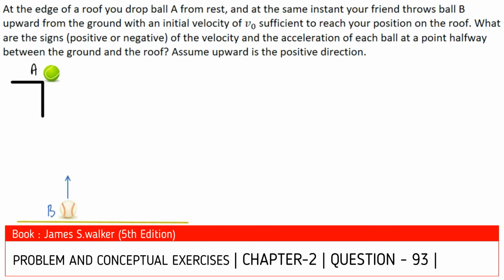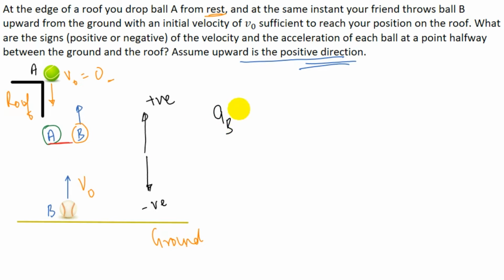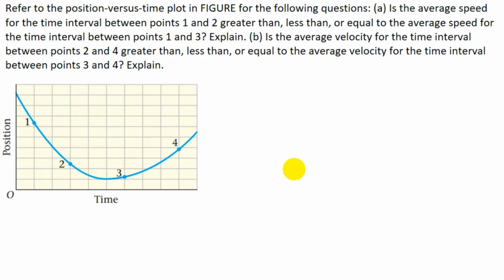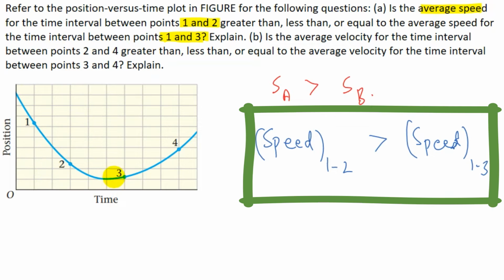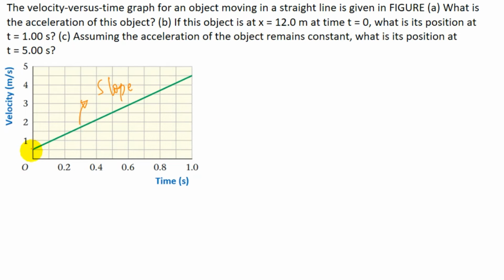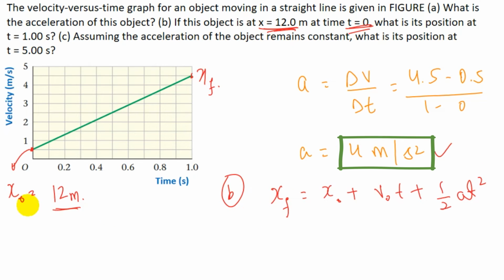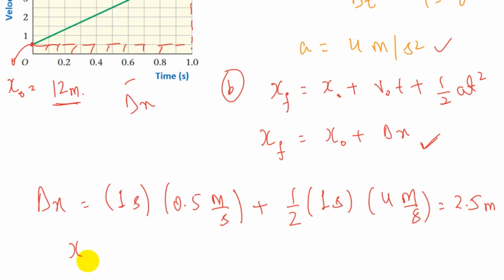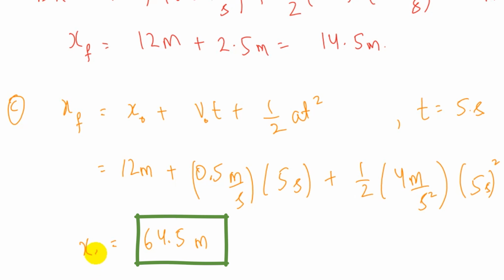AP Physics 1 | Video solution of Ch 2 | P&C Exercises (Q93 - Q97) | James S. walker 5th Edition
Question Discussed :

PROBLEMS AND CONCEPTUAL EXERCISES (Chapter 2), Question 93 :
At the edge of a roof you drop ball A from rest, and at the same instant your friend throws ball B upward from the ground with an initial velocity of v_0  sufficient to reach your position on the roof. What are the signs (positive or negative) of the velocity and the acceleration of each ball at a point halfway between the ground and the roof? Assume upward is the positive direction.

PROBLEMS AND CONCEPTUAL EXERCISES (Chapter 2), Question 95 :
Refer to the position-versus-time plot in FIGURE for the following questions: (a) Is the average speed for the time interval between points 1 and 2 greater than, less than, or equal to the average speed for the time interval between points 1 and 3? Explain. (b) Is the average velocity for the time interval between points 2 and 4 greater than, less than, or equal to the average velocity for the time interval between points 3 and 4? Explain.

PROBLEMS AND CONCEPTUAL EXERCISES (Chapter 2), Question 97 :
The velocity-versus-time graph for an object moving in a straight line is given in FIGURE (a) What is the acceleration of this object? (b) If this object is at x = 12.0 m at time t = 0, what is its position at t = 1.00 s? (c) Assuming the acceleration of the object remains constant, what is its position at
t = 5.00 s?

Timecode:
0:00 - Introduction
0:24 - Exercise of Ch -2, Q -93, James S. walker
3:18 - Exercise of Ch -2, Q -95, James S. walker
6:16 - Exercise of Ch -2, Q -97, James S. walker
11:53 - Goodbye

Presented By:
STEM Professionals